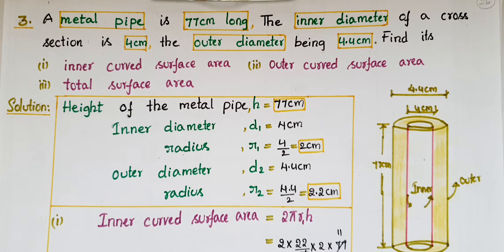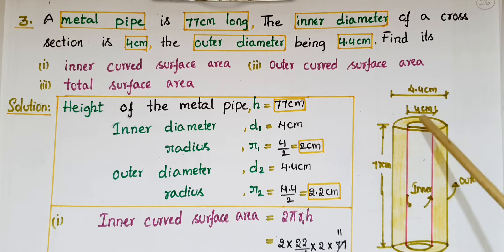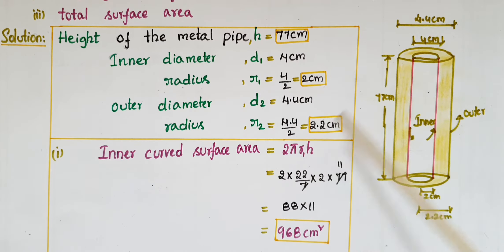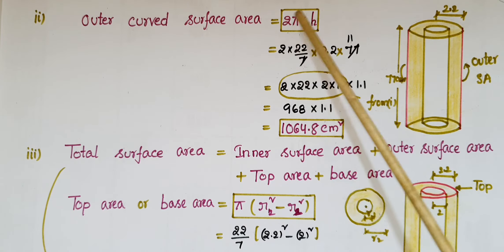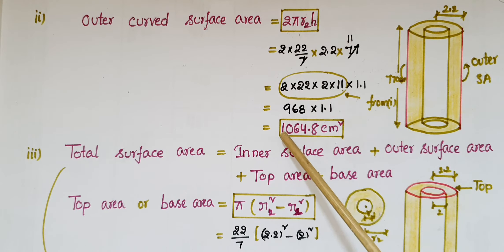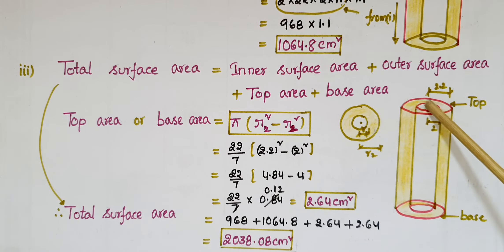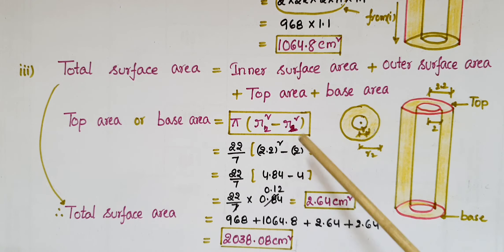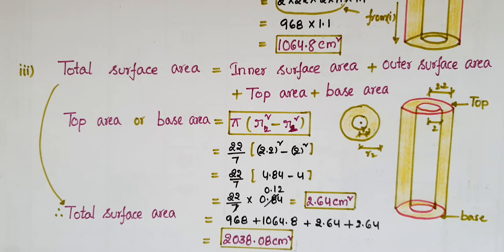Q3-Ex13.2-Ncert-A metal pipe is 77cm long. The inner diameter of a cross section is 4cm, Class9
Exercise13.2-Ncert-Surface areas and Volume- Class9
 3.A metal pipe is 77 cm long. The  inner diameter of a crosssection  is  4  cm,  the  outer  diameter  being  4.4  cm(see Fig. ). Find its (i)inner curved surface area,(ii)outer curved surface area,(iii)total surface area.